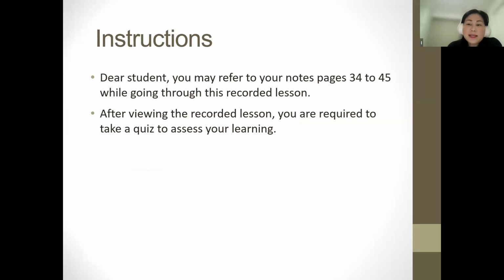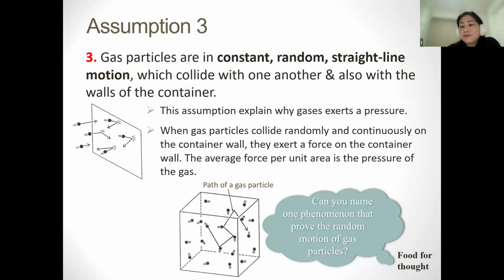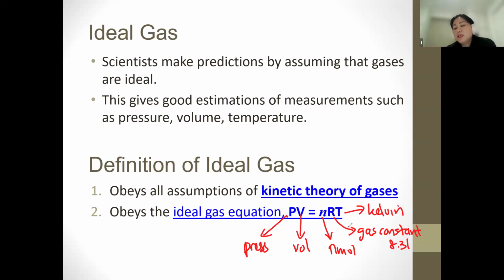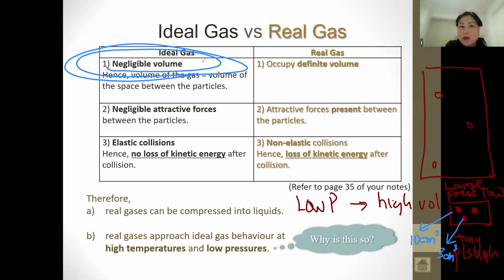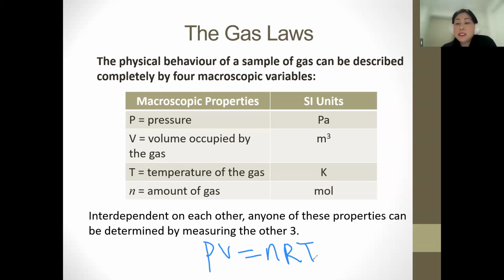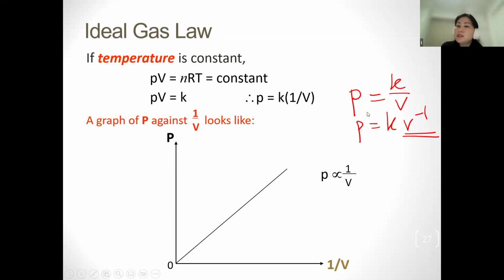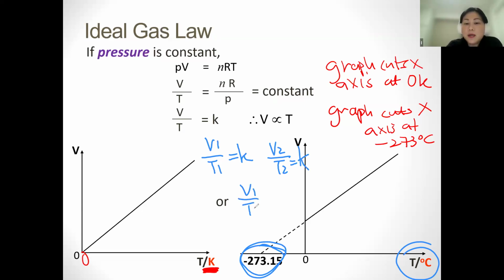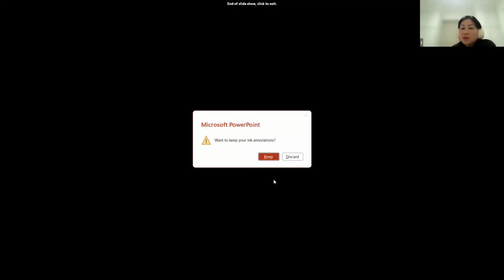Ideal gas teaching recording A1